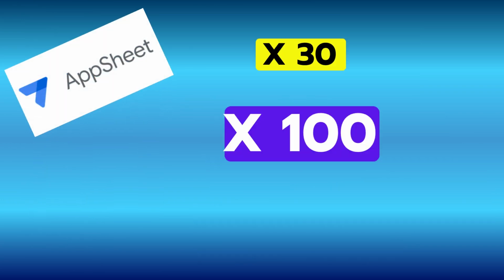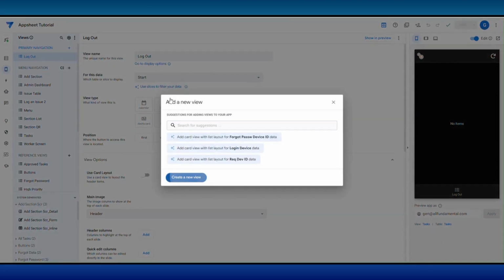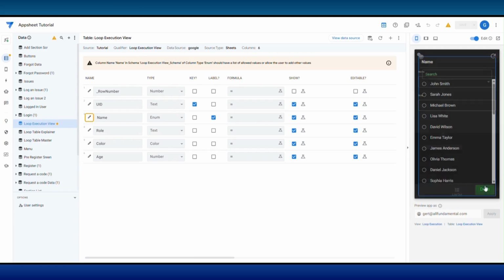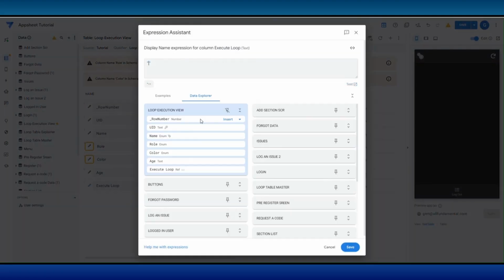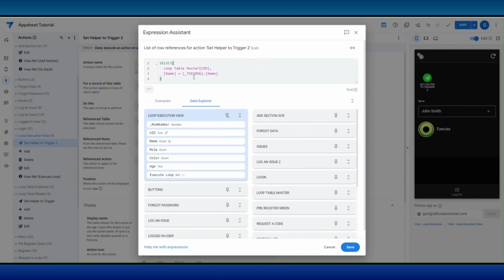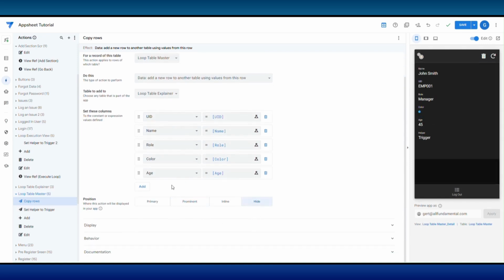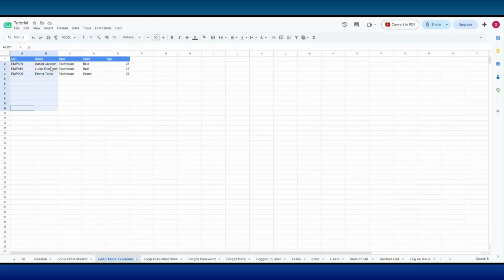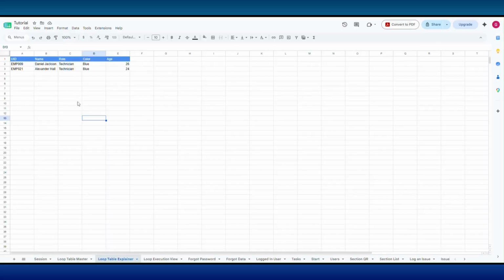AppSheet Loop Function Explained | Run Actions on Multiple Rows Automatically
Learn how to use the new AppSheet Loop function to execute actions on multiple rows automatically. In this tutorial, I demonstrate how to build a simple employee database, create execution actions, and use Loop to copy records based on one or multiple conditions.

⏱️ Timestamps

00:00 Introduction
00:21 Setup
03:16 Execute Button
05:21 First Action
05:37 Copy Single Rows
07:09 Copy Multiple Rows with One Condition
07:50 Copy Multiple Rows with More Than One Condition

In this video you'll learn:
✅ How the AppSheet Loop function works
✅ How to execute actions on a set of rows
✅ How to use SELECT() with Loop actions
✅ How to copy records between tables automatically
✅ How to filter Loop actions with one or multiple conditions
✅ Practical examples you can use in your own apps